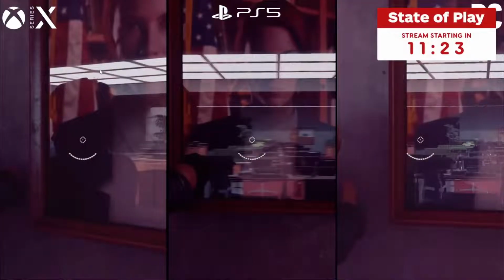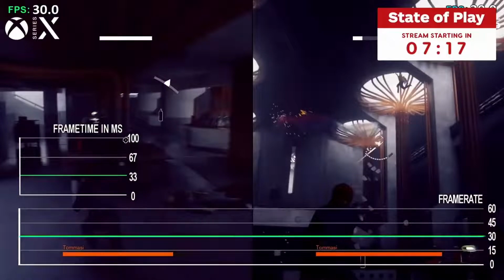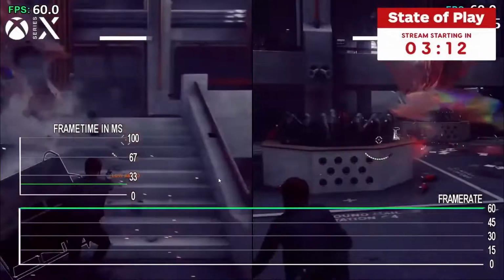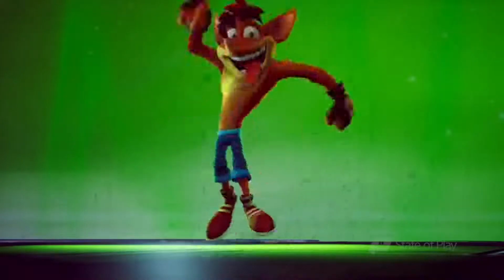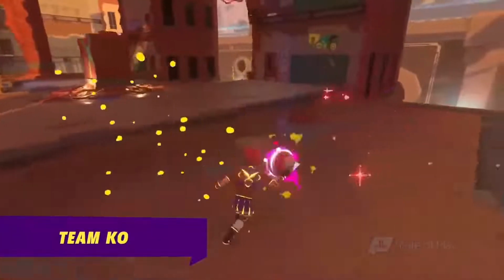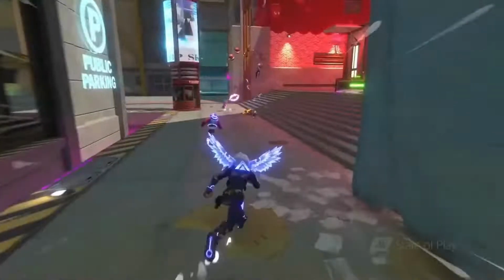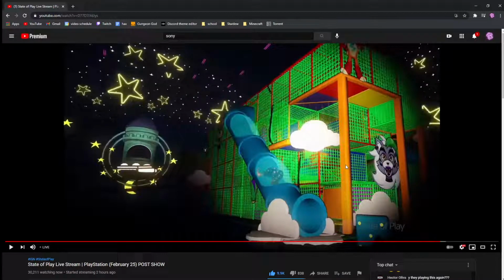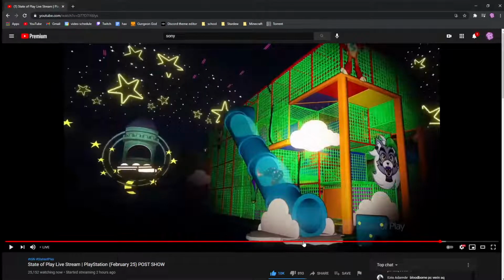New FNaF Security Breach trailer! | State of Play REACTION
Play Station's State of Play featured a trailer for Security Breach :o